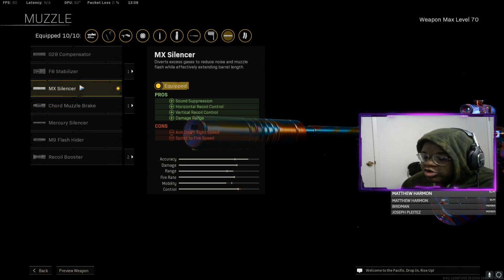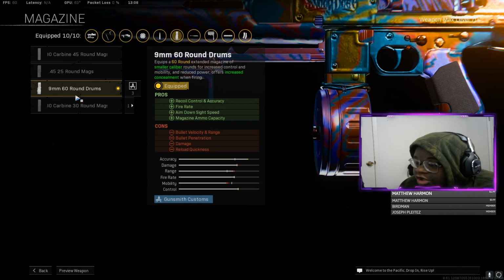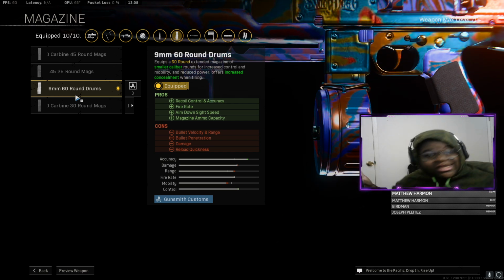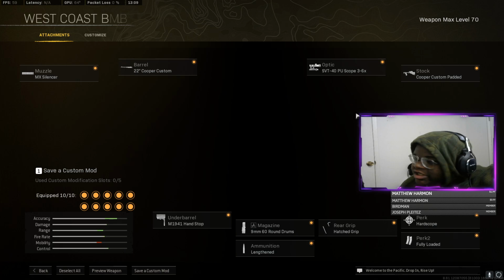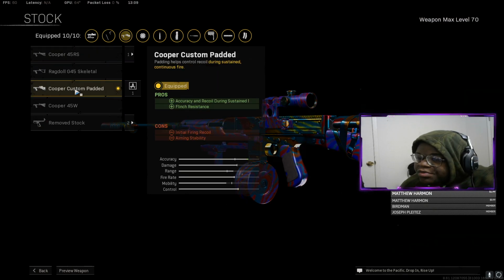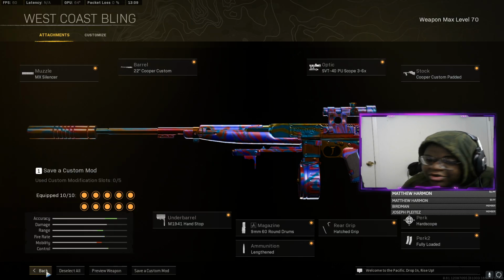Goodbye NZ41, Hello COOPER CARBINE! 😍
Hi, I'm BigCartiier, or you can call me Corey. I'm a 21 yr old streamer from Missouri. Gaming and music is my passion and I'm just grinding for a new life!

the *BUFFED* KILO in Rebirth Island!😍 (Season 4 Warzone)

Warzone best loadouts warzone unlock all tool mp40 best class setup loadout (Rebirth Island Warzone Best Loadouts) LIVE Top 5 BEST GUNS LOADOUTS (Warzone Best Loadouts) Warzone top warzone meta class setups / top warzone meta loadouts after the warzone pacific update. This update buffed and nerfed a few meta weapons so I showed some new meta loadouts.